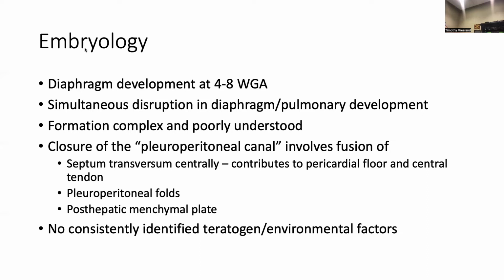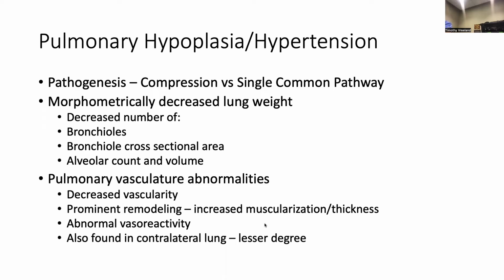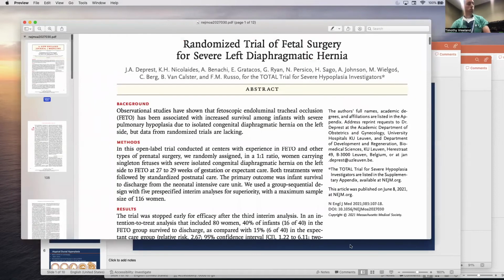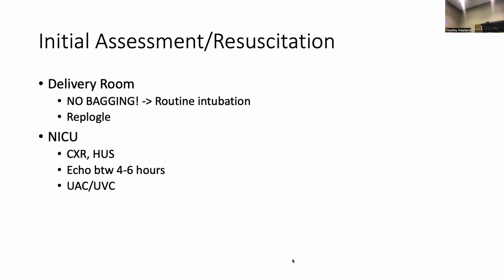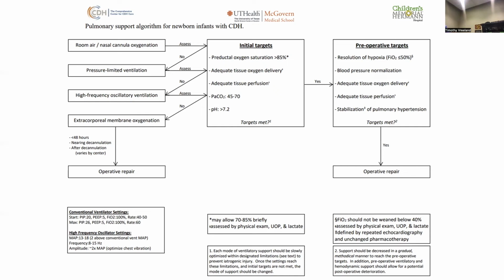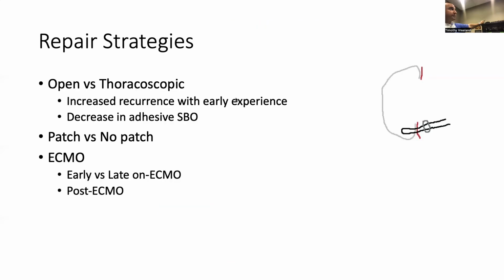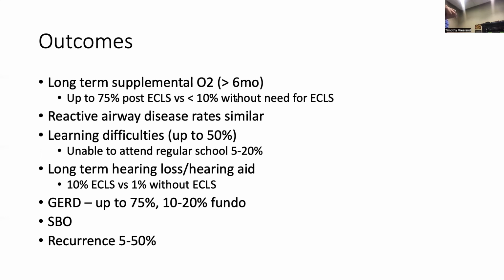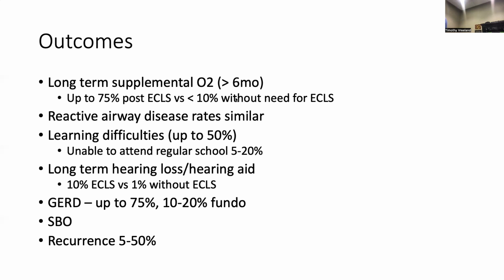Congenital Diaphragmatic Hernias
This lecture reviews the pathophysiology and management of CDH, to include NICU care, ventilator management, indications for ECMO, emerging treatments, and the timing and operative approaches for definitive surgical management.